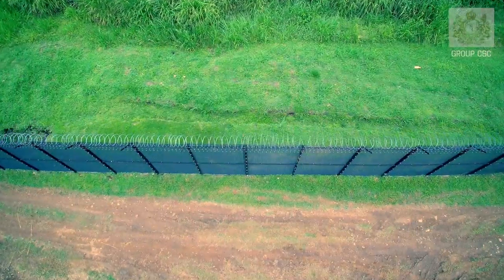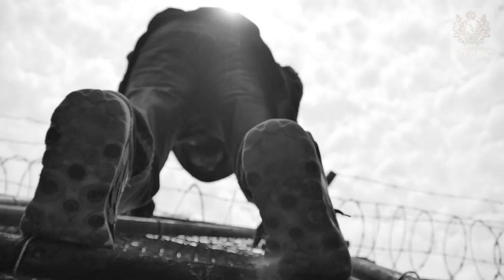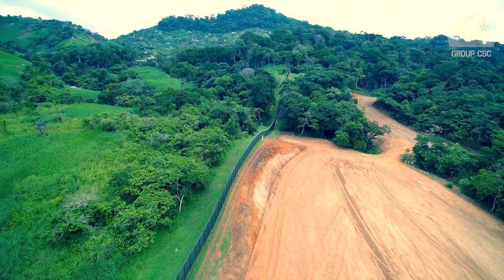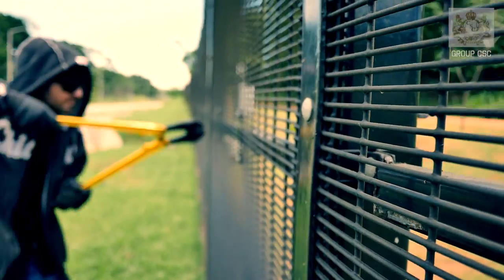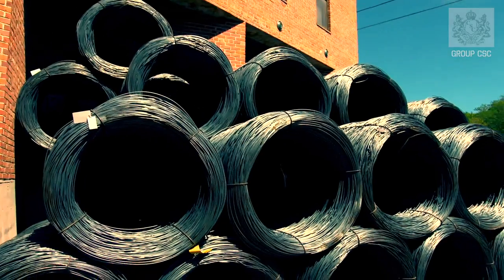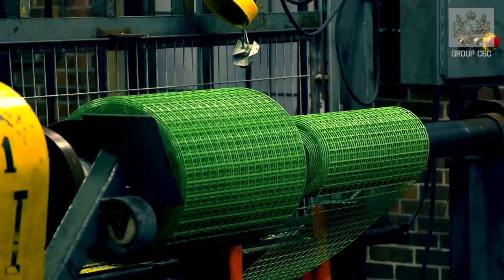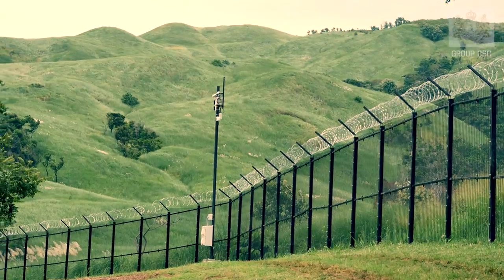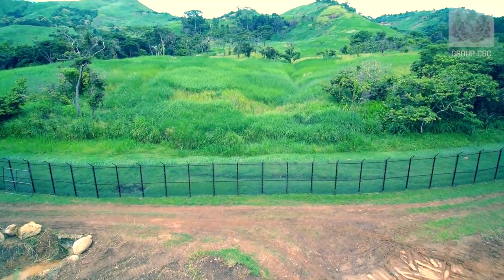CSC Wirewall VIDEO (English)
AereoVisual Servicios de Video Corporativo en Panama
Need a video for your business?